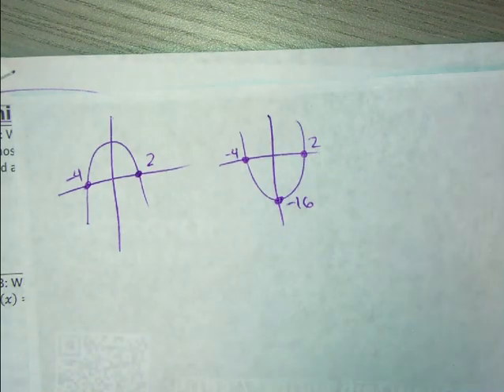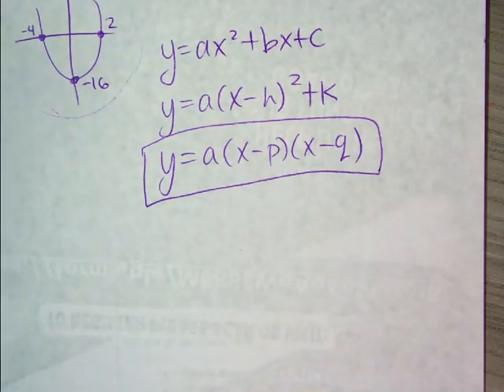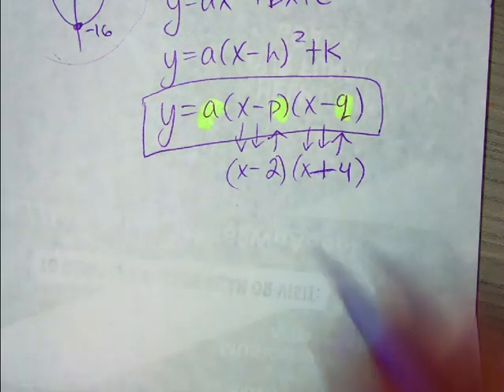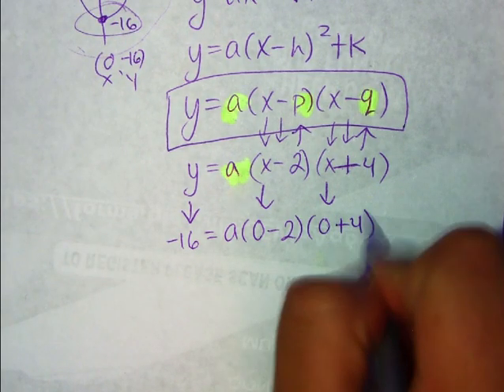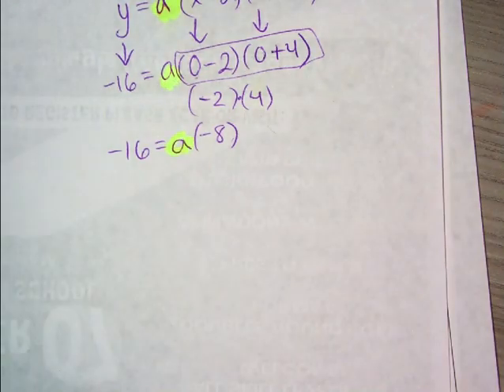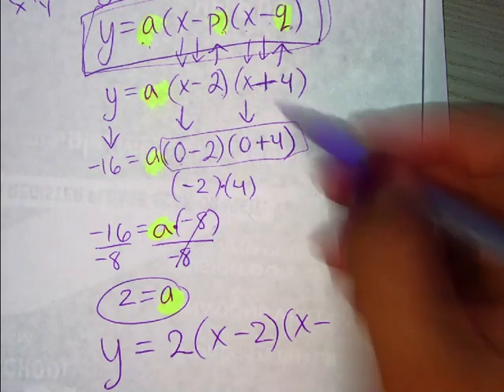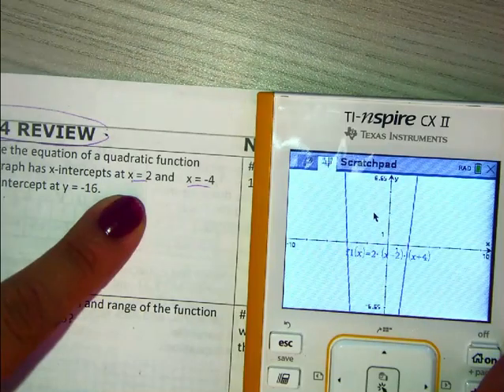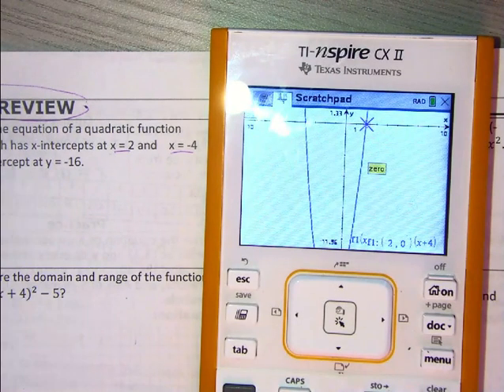Unit 4 Review Question #1 (Writing Quadratic Equations in Intercept Form)